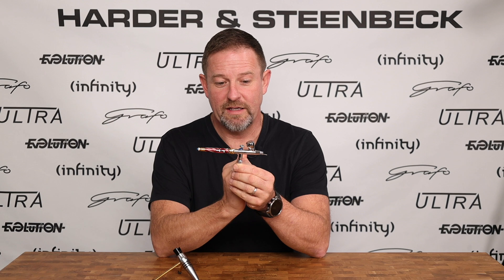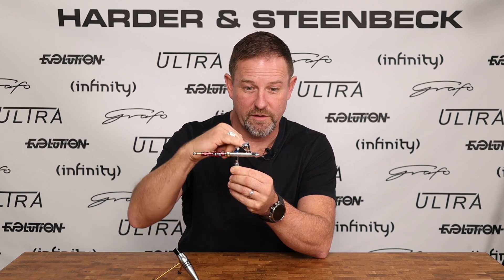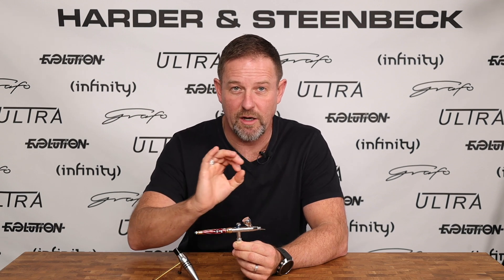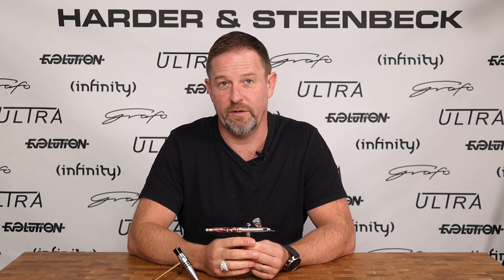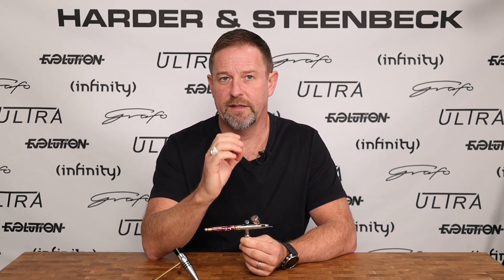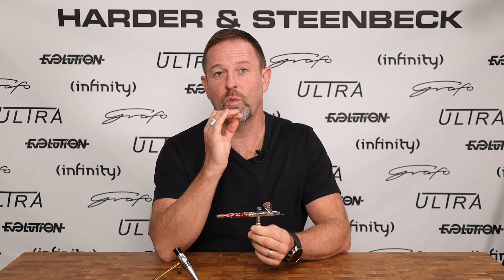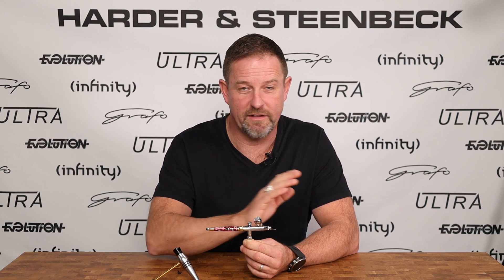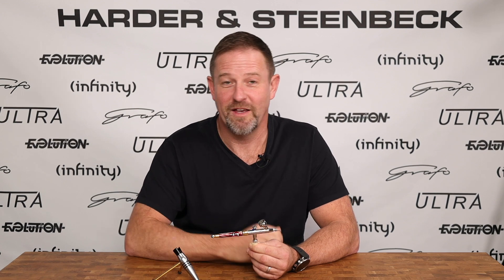How The Airbrush Actually Works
Do you know how the airbrush actually works?

This video is part of the Airbrushing Need To Know Basics. Where we answer your commonly asked questions to help bring your art to life when using your airbrush.

If you are a beginner or intermediate airbrush artist, using your airbrush for miniature painting, canvas or even makeup then this video will be perfect for you.

Which part of this explanation would you like us to dive into more detail on?

0:00 - How the Airbrush Works
0:25 - How Air and Paint Flow Through the Airbrush
1:23 - Understanding the Trigger and Needle Mechanism
2:30 - Controlling Airflow with the Trigger
3:17 - The Wet vs Dry Parts of an Airbrush
4:14 - Why You Don’t Need to Fully Strip Your Airbrush
4:45 - The Paintbrush Analogy: Focus on What Matters
5:00 - Thanks for Watching!